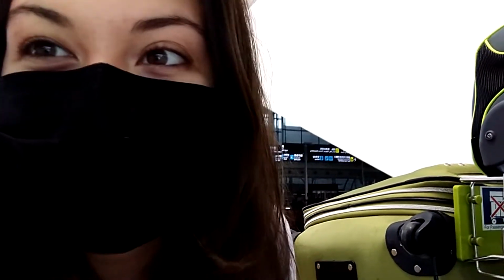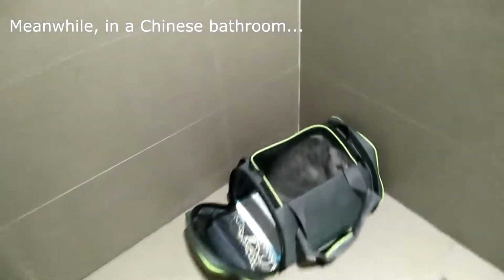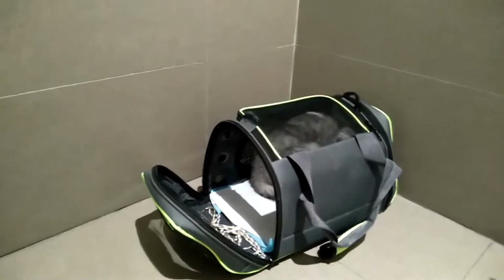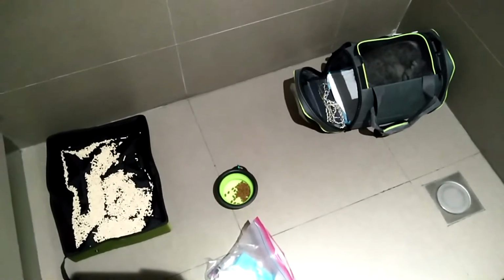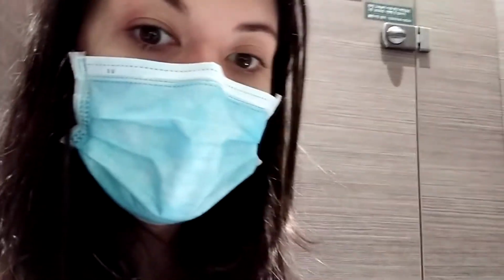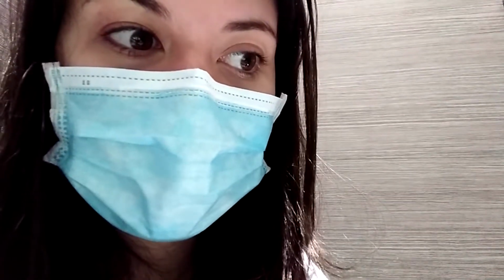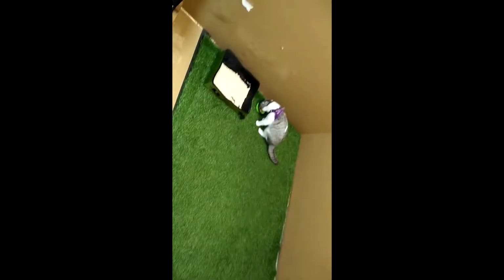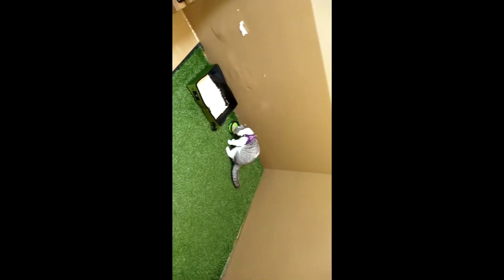Leela's Big Adventure | International Travel with a Cat from China to USA | KPOP sighting? EverGlow?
Hey there! This is the video footage of Leela and I's journey from China all the way back to Orlando, Florida.

Leela did an excellent job travelling for such a long time and I couldn't be more proud of her!

Kristine: @Kristine.deanna
Leela: @Leela.mew

Kristine: @Kristinedeanna